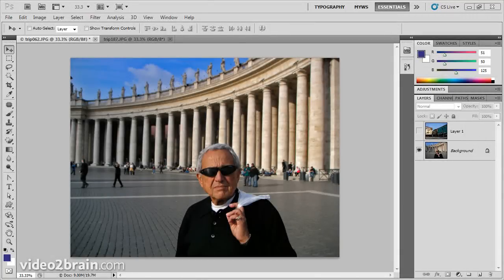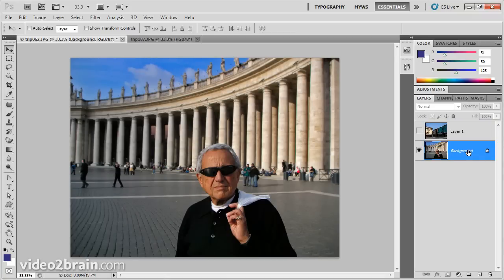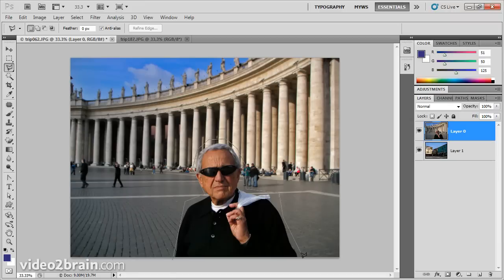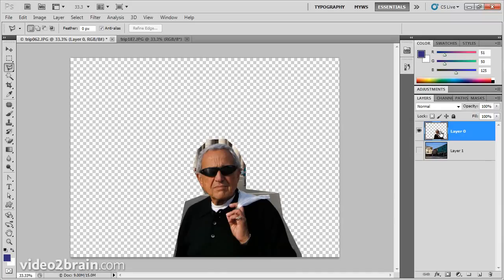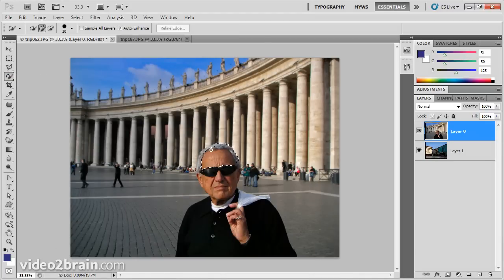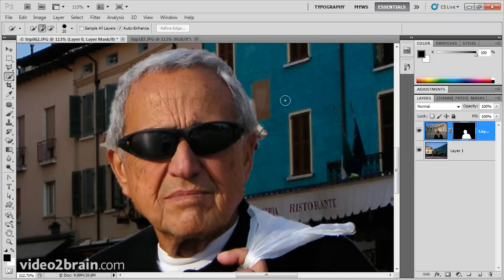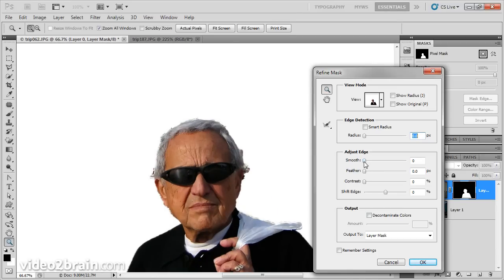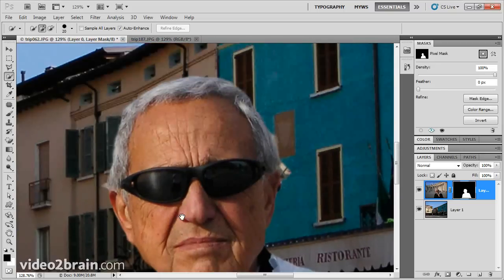Adding a new background to an image in Photoshop CS5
In this excerpt from our Learn Adobe Photoshop CS5 by Video, author Scott Citron takes a closer look at this topic, demonstrating how he took a photo with Saint Peter's Square in the background, and replaced that background with a lovely square from of photo of a town in Italy's Lake District. Along the way, Scott shows you how you can use the Quick Selection tool to create a Layer Mask, and then clean up your selection using the Refine Mask dialog box.